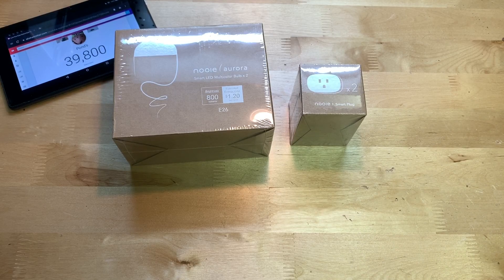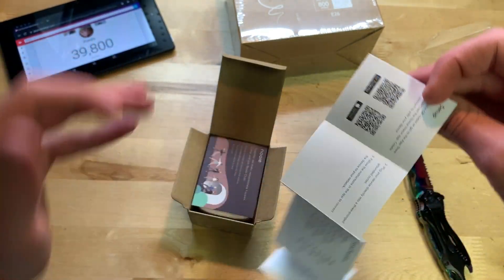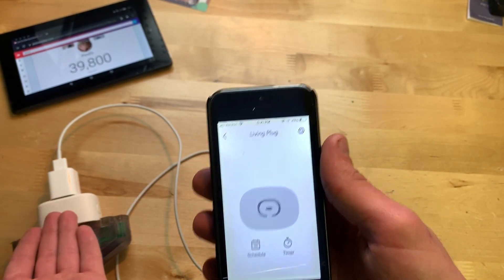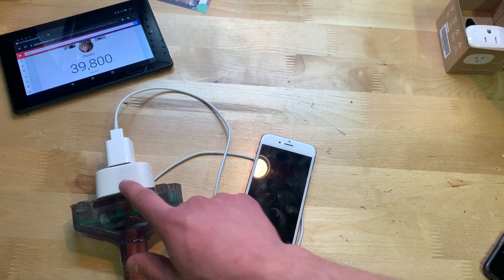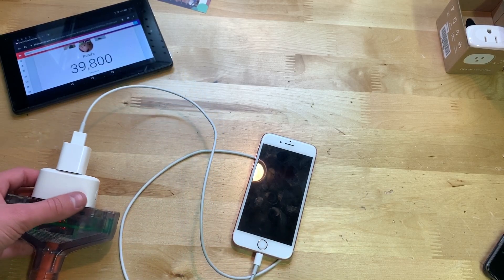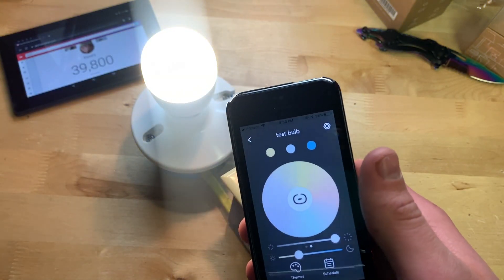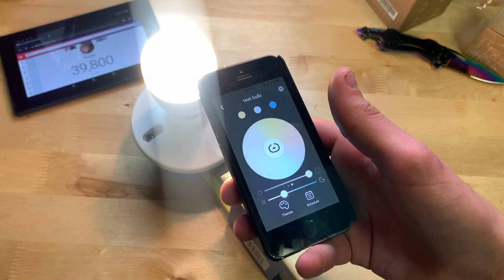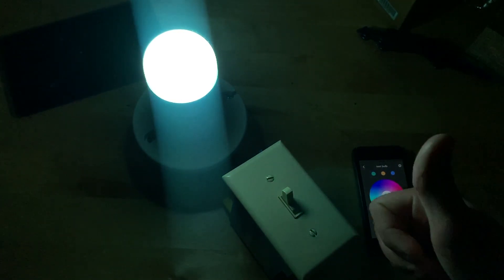Unbox/Review/Setup Of The Nooie Smart Outlet & The Smart LED Bulb For Smart Home/Alexa!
In this video, I'm unboxing and reviewing the Nooie Smart Plug Mini Smart Socket Compatible with Alexa, Google Assistant, No Hub Required. Child lock function, Schedule Timer Function, FCC/ETL Certified Wifi Outlet (2pack)

AND THE

Nooie Smart LED Bulb, WiFi E26, Dimmable Multicolor Light Bulb Compatible with Alexa, Google Home, A19 10W Equivalent RGB Color Changing Bulb, Schedule & Timer, 16 Million Colors, No Hub required Smart Bulb (2 Pack)

Nooie Plugs on Amazon
Nooie LED Bulbs on Amazon